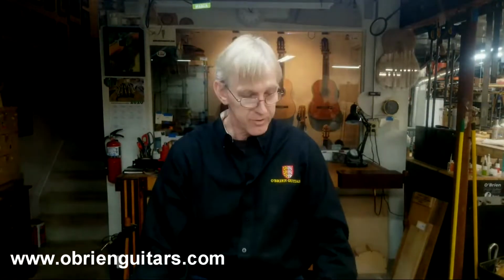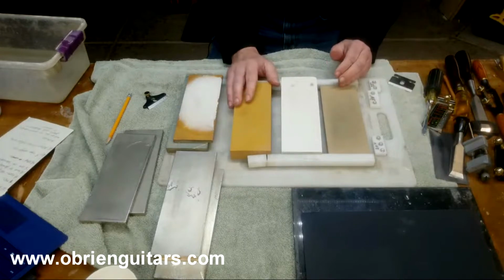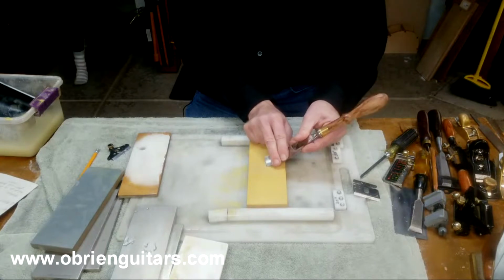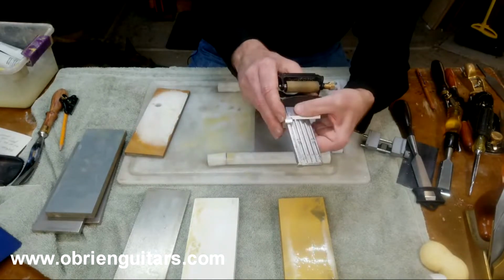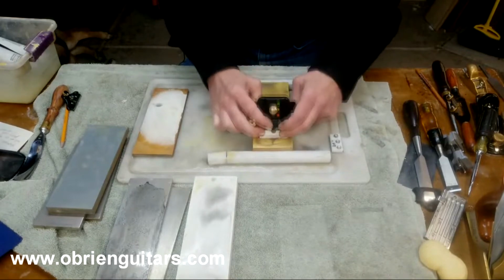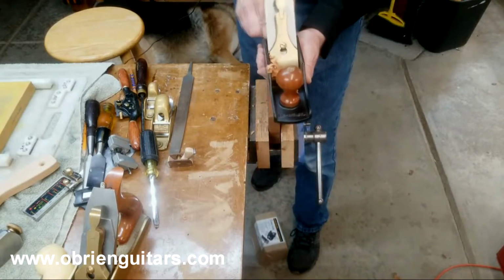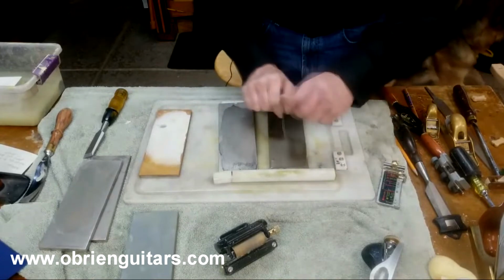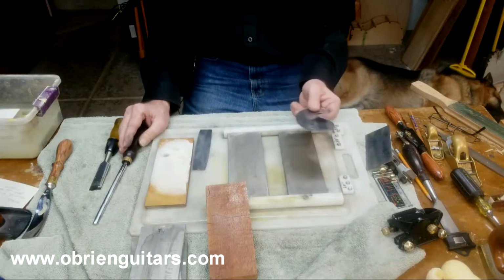SHOP TALK #1 • Sharpen your tools with Robert O’Brien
This is edited footage I did of a live video stream on 4/5/2020 that shows how I sharpen my tools. I did this to help support the Ukulele Kids Club. This charity provides music therapy to children with serious health issues. If you find this video useful please consider making a donation to help support this wonderful charity.

There were some video latency issues up to about minute 32. After that they magically disappeared. Gotta love technology!

🔸 Shop favorites
✦ Mask

✦ Saw blades
Thin kerf saw blade for cutting Spanish heel slots and bracing:

🔸 Brazilian treats
Cheese bread:
› Box of 8